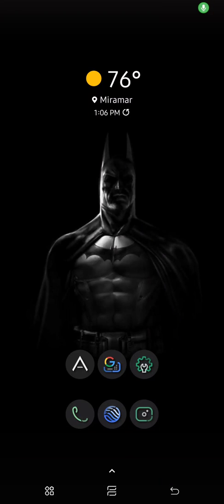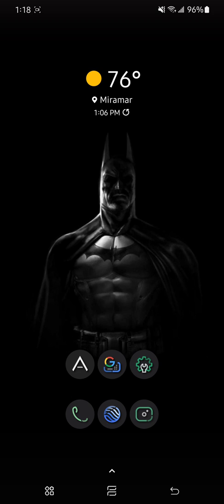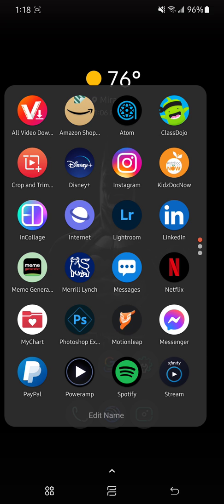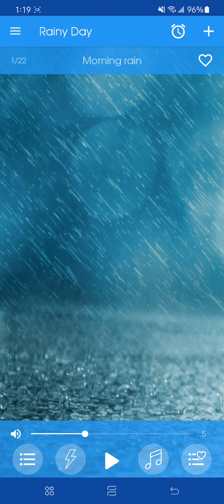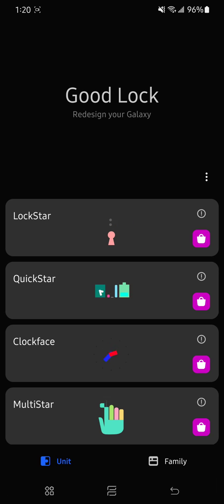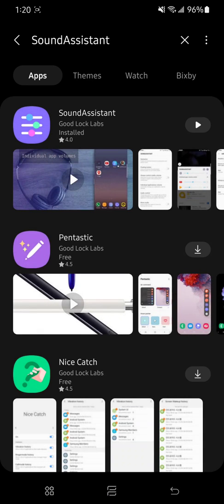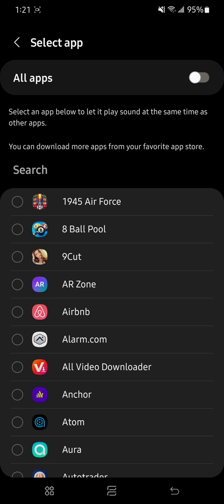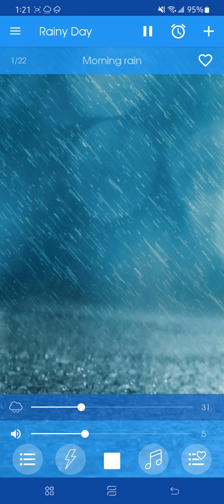How to play multiple sound apps at the same time on galaxy s21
if you're unable to play multiple sound apps on your galaxy S21 after the Android 12 update, try this other method. somehow, after I updated to Android 12, I wasn't able to play multiple sound apps at the same time anymore.